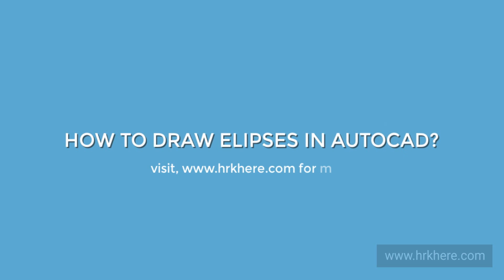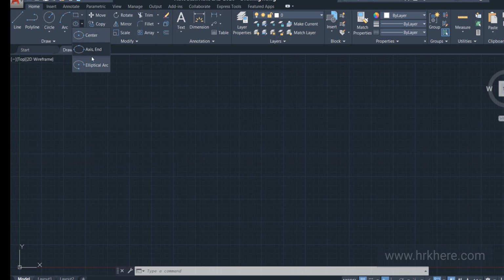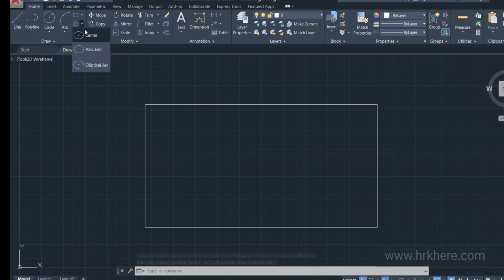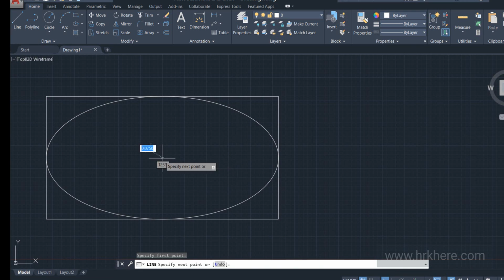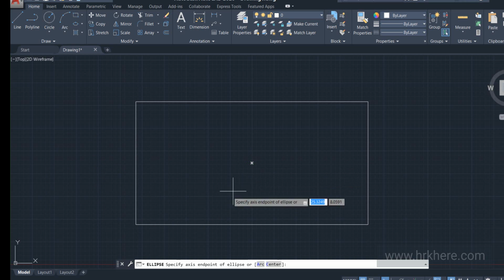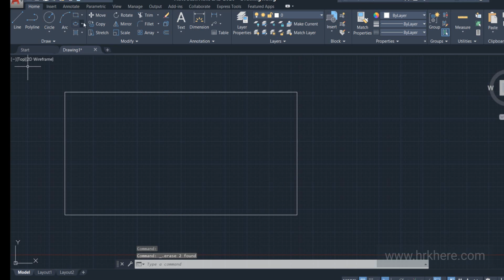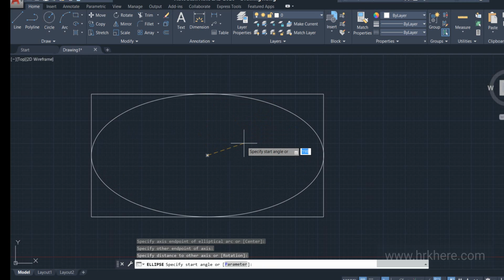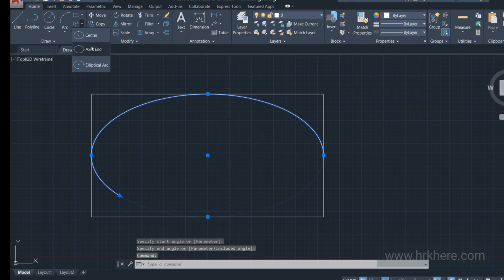HOW TO DRAW ELIPSES IN AUTOCAD?